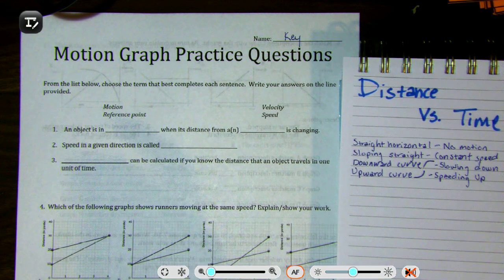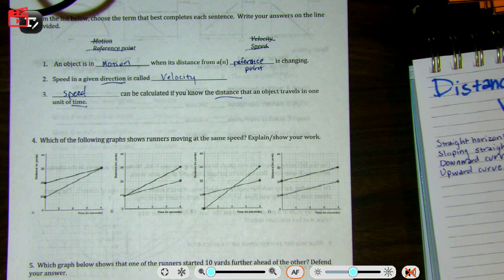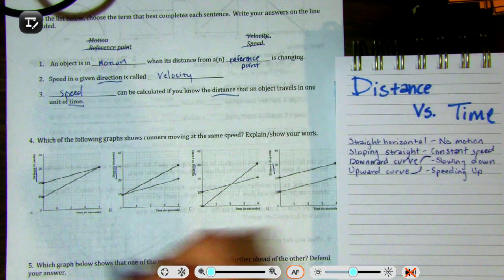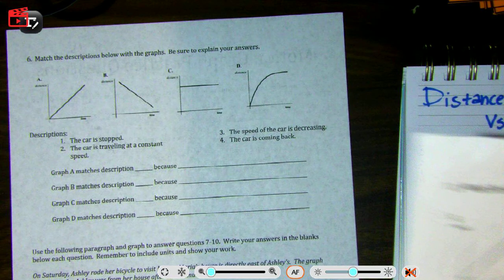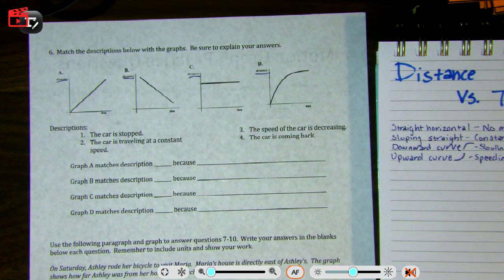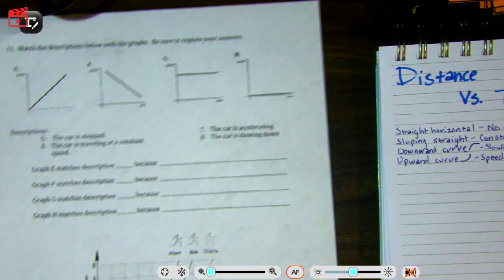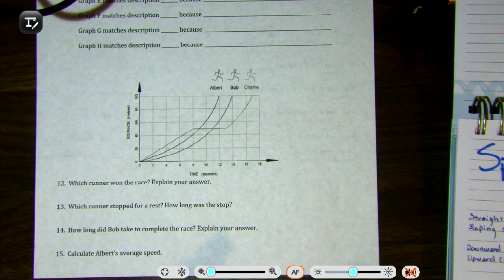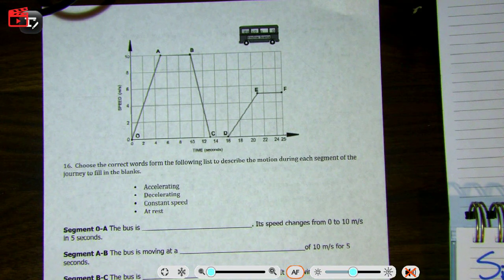Extra Credit Worksheet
Watch this for the answers to the first page and get explanation/tips on how to do the rest of it on your own!